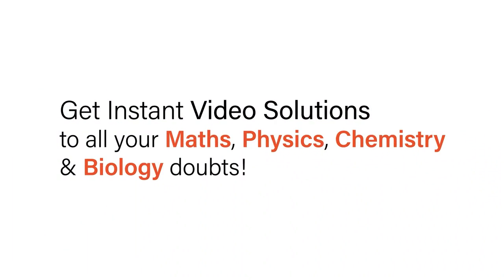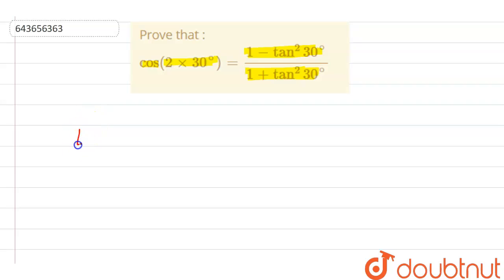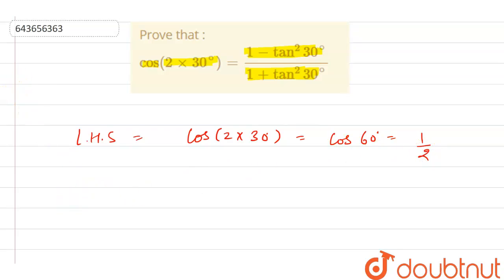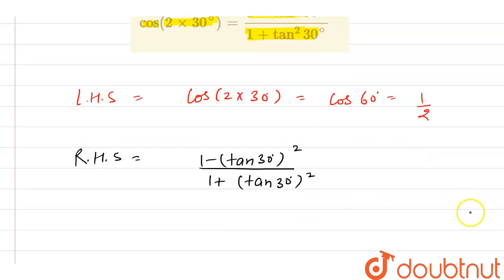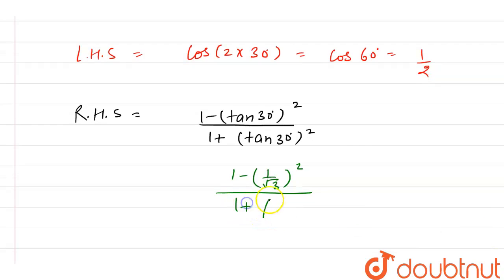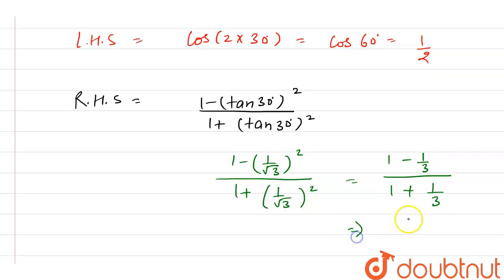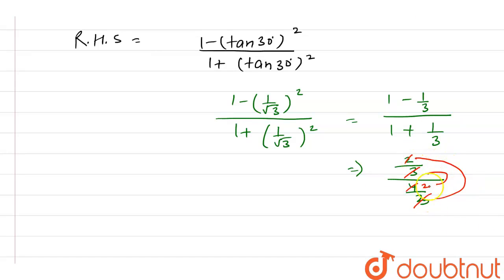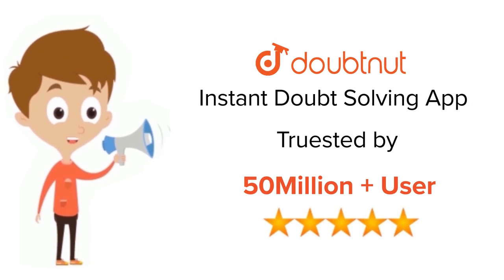Prove that : cos(2 times 30^(@))=(1-tan^(2)30^(@))/(1+tan^(2)30^(@)) | 9 | TRIGONOMETRICAL RATIO...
Prove that : cos(2 times 30^(@))=(1-tan^(2)30^(@))/(1+tan^(2)30^(@))
Class: 9
Subject: MATHS
Chapter: TRIGONOMETRICAL RATIOS OF STANDARD ANGLES
Board:ICSE

👉 Have Any Query? Ask Us.